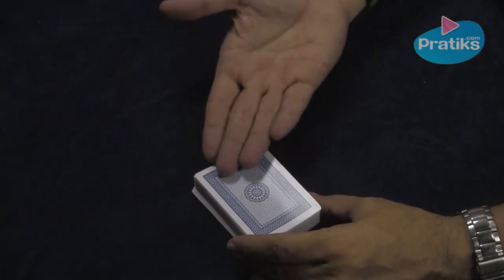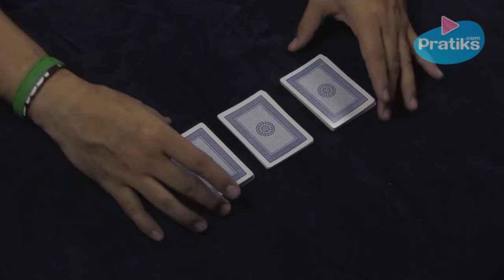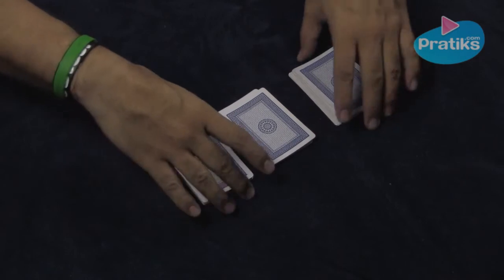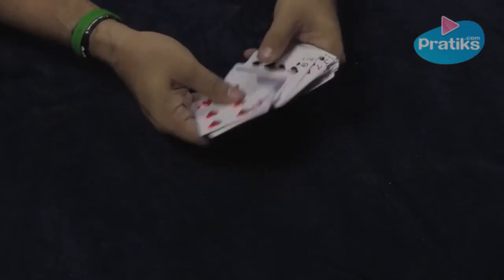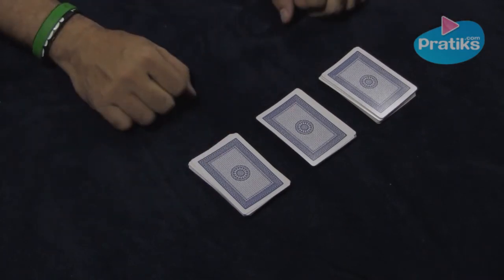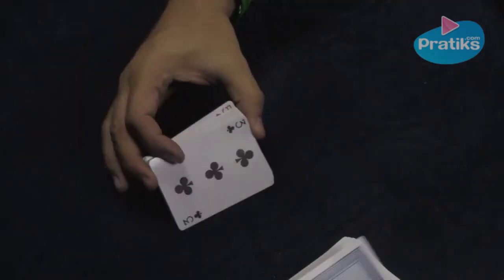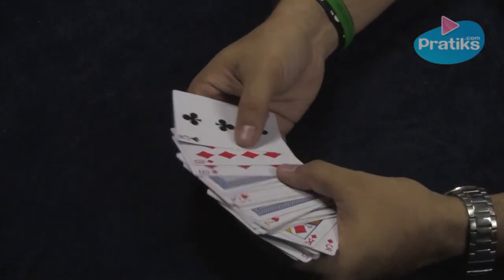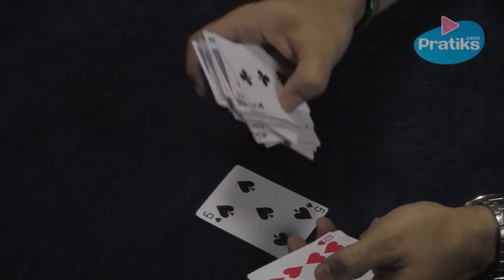How to Do an Easy Card Trick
This tutorial will teach you how to do an easy card trick that will amaze your friends. Make sure to practise this trick

See you soon on Pratiks!